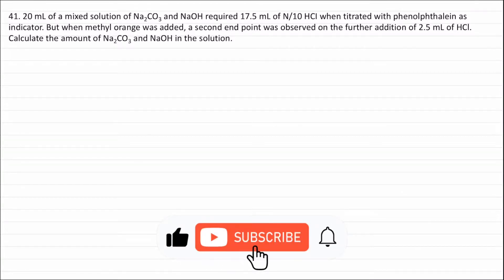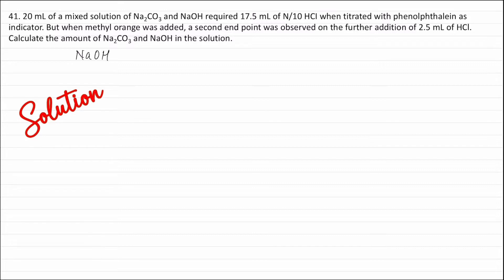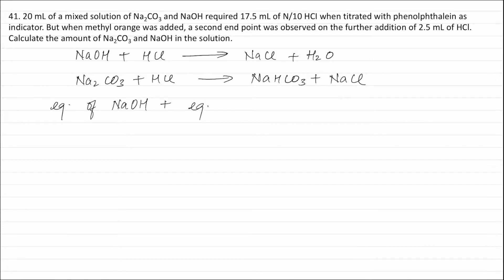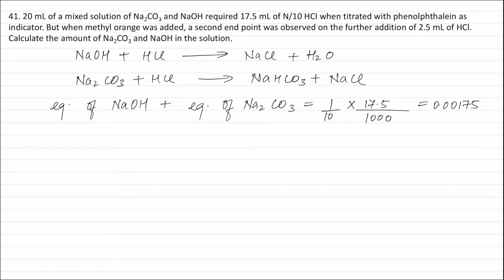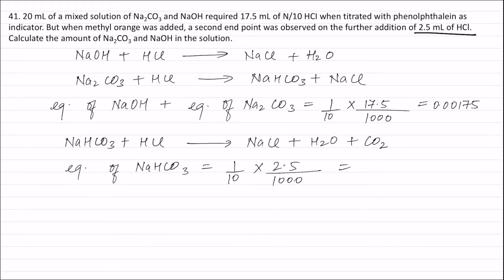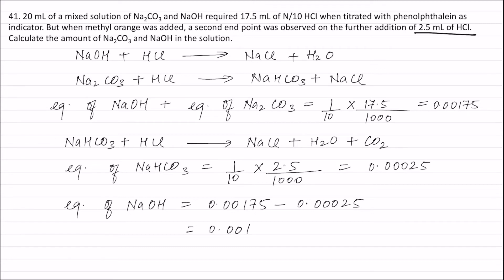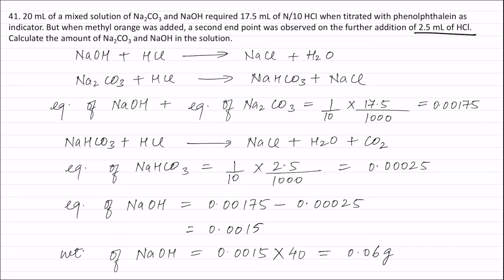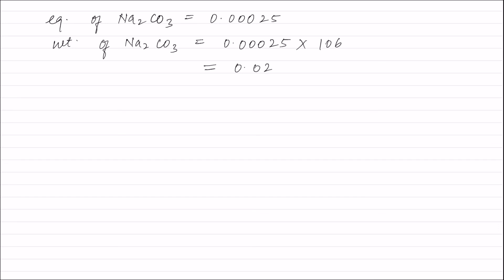Q41. 20 mL of a mixed solution of Na2CO3 and NaOH required 17.5 mL of N/10 HCI when titrated with ph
Ch7. Q41. 20 mL of a mixed solution of Na2CO3 and NaOH required 17.5 mL of N/10 HCI when titrated with phenolphthalein as indicator. But when methyl orange was added, a second end point was observed on the further addition of 2.5 mL of HCl. Calculate the amount of Na2CO3 and NaOH in the solution.